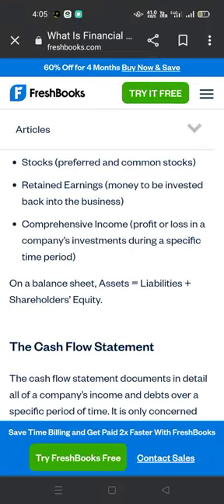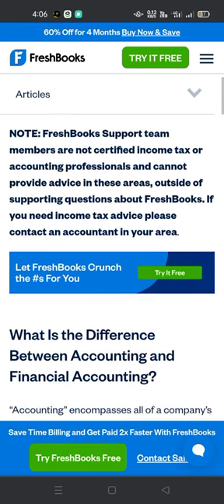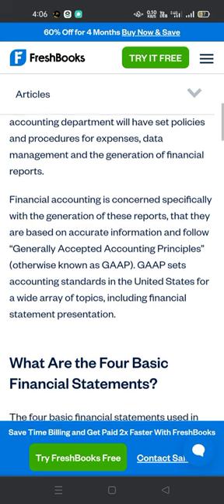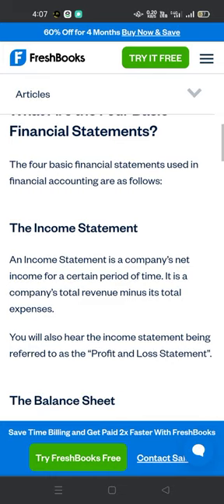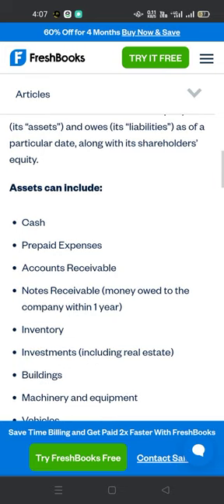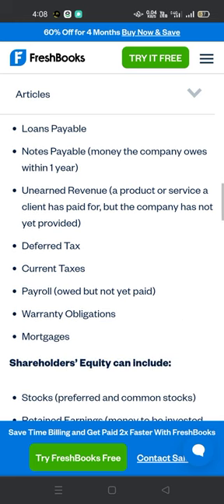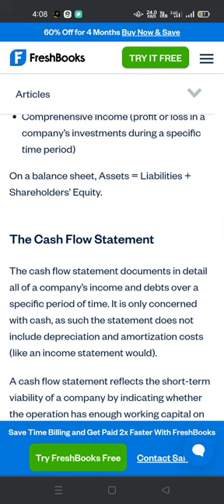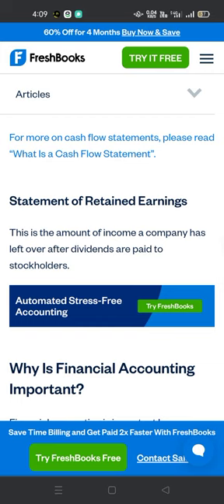Financial accounting and its critical information@ruqayyafamilyvlog4343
Financial accounting and its critical information#What is financial accounting@ruqayyafamilyvlog4343